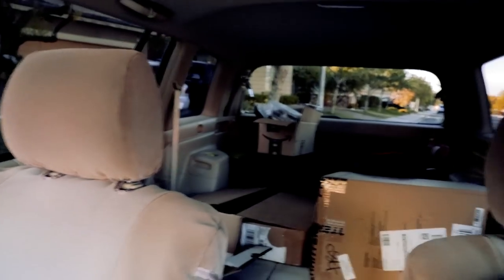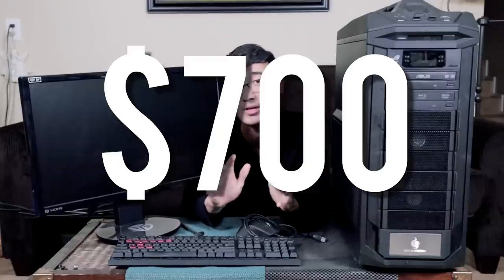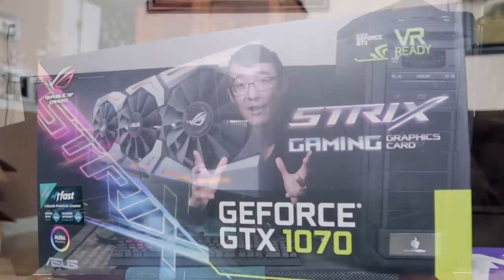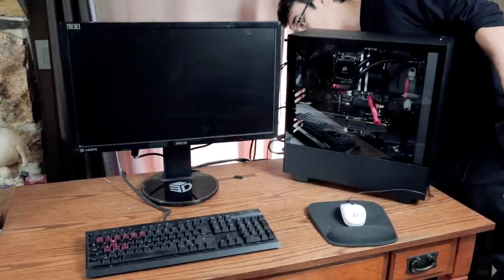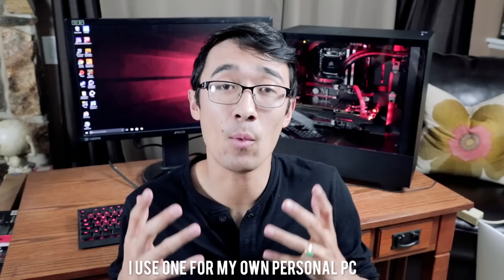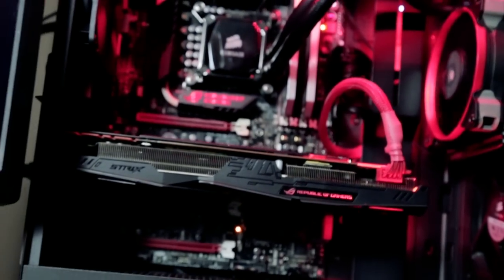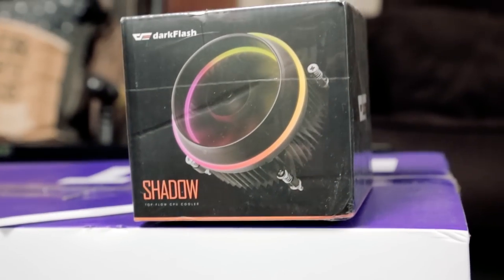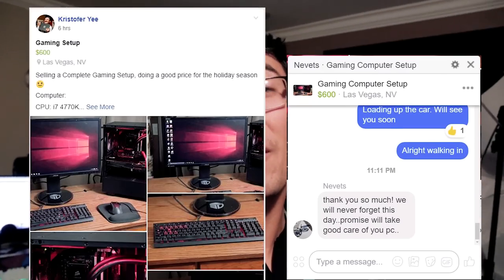Dad Sells Me his Son's Gaming PC (Part 2)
So if you can't tell by the intro, this is a follow up to the last video. I have a million feelings about this video and with my life in general considering what's been going on, but at the very least, trying to put a little more good out in the world made me feel a bit better.

Anyways as always, I hope you enjoy the story as well as the computer.

Part list below for anyone interested in recreating this PC:

i7 4770K CPU:

Corsair H60 Cooler:

Corsair Dominator 1600 MHz 2x4GB (8GB) DDR3 RAM:

ASUS Maximus VI Extreme Motherboard

Asus Strix 1070 Graphics Card:

NZXT H500i Case:

EVGA 1200w 80+ Platinum PSU:

If you have any questions about the parts specifically or how I go about finding  parts like these at what prices, I will answer. The best way to do that is through my discord.

Here is my discord server link that you should leave me a message or come talk to me over voice chat for longer questions or if you are just looking for some advice/support on your computer building experience :)

Most of the music I use is by this genius:

LAKEY INSPIRED